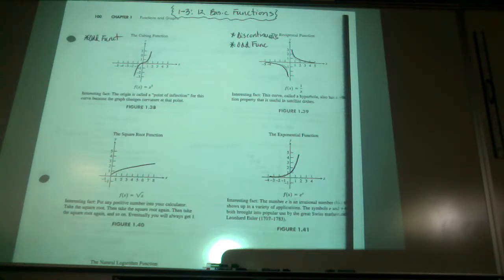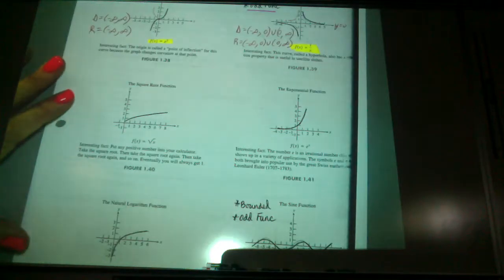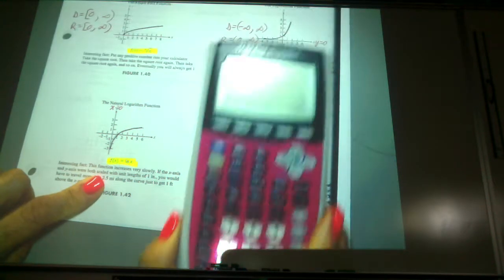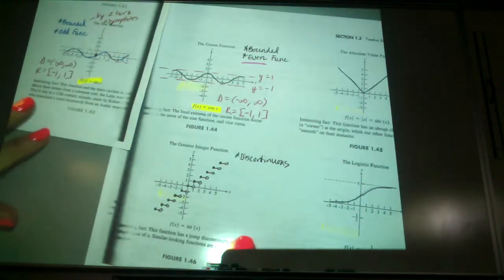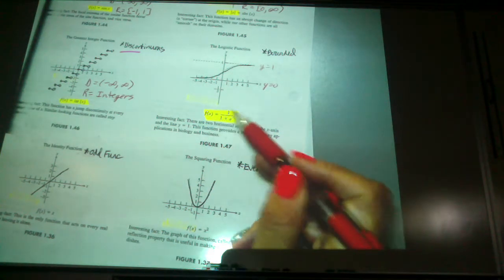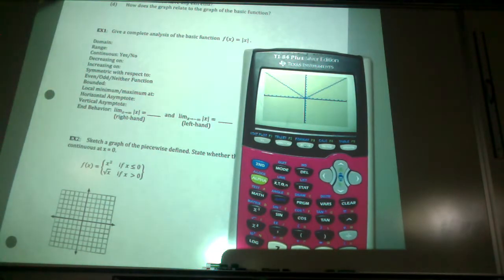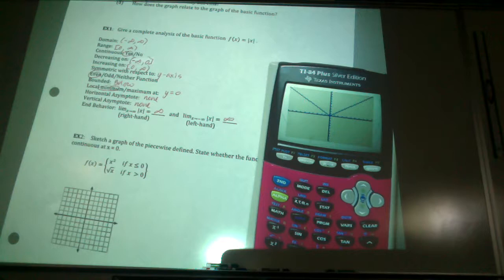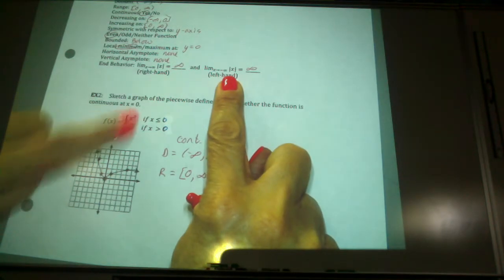PC Lesson 1-3